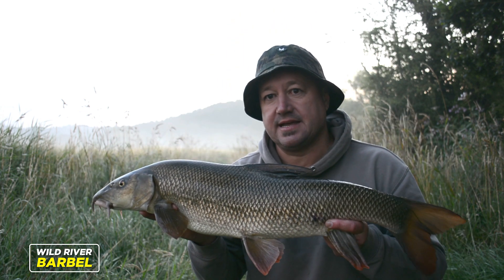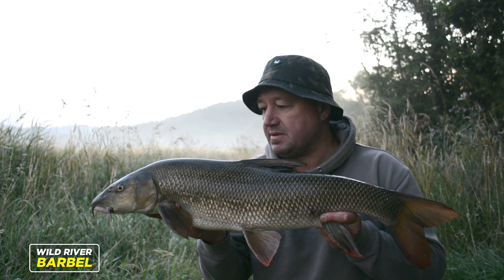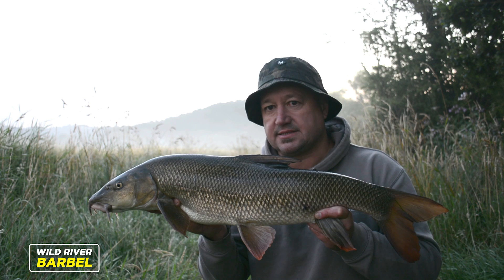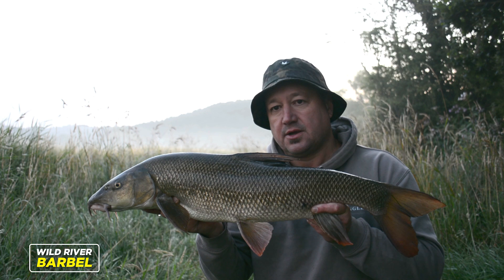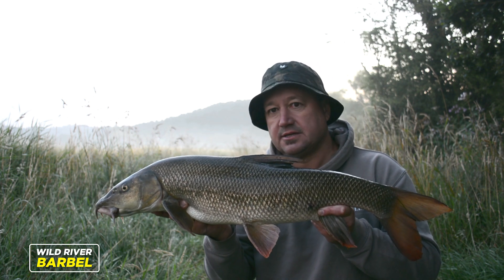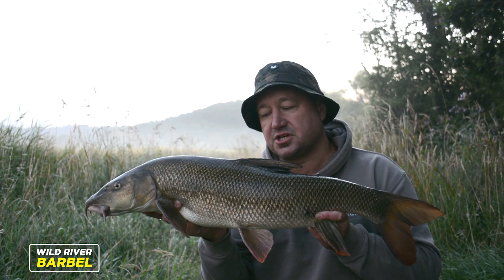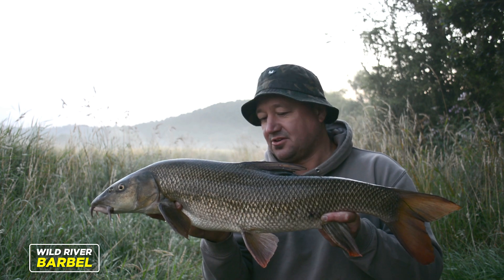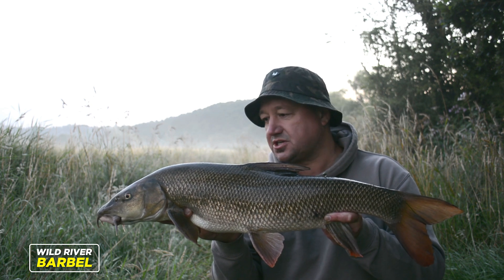First Severn barbel of the season caught on the reliable Krill and Squid Dumbbells.